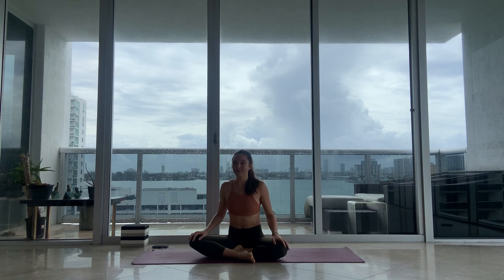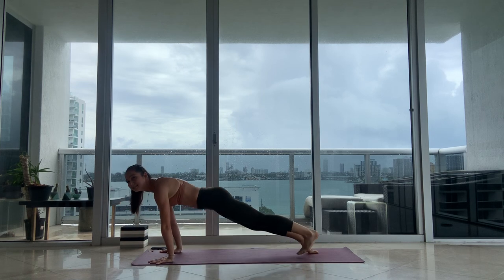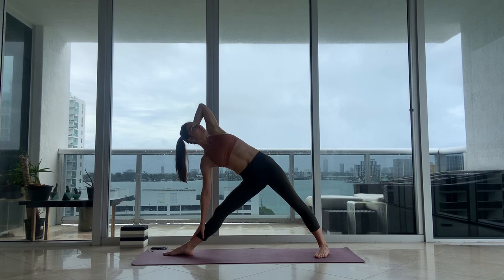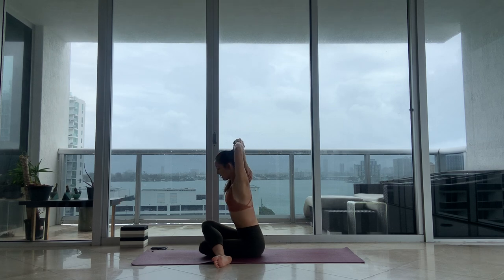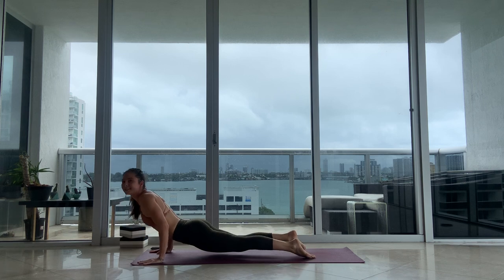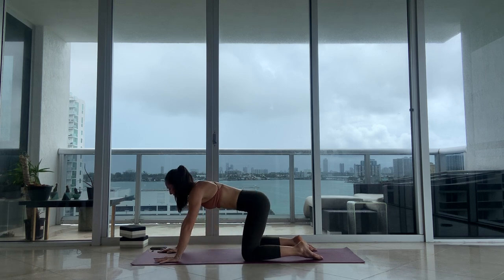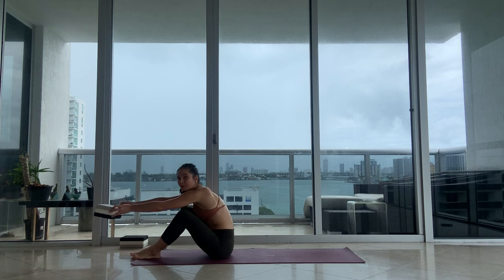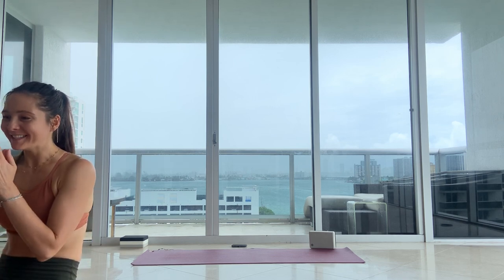Vinyasa Yoga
A 60 minute Vinyasa Yoga class with power elements. Please take it at your level, some advanced variations are shown, not required. Most important is to breathe and calmly connect to your body from an open heart and open mind.